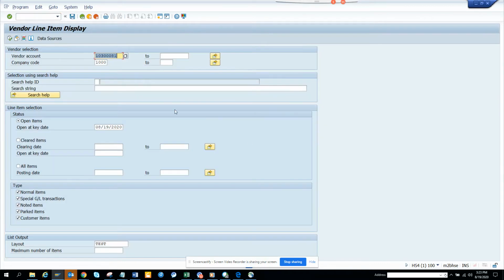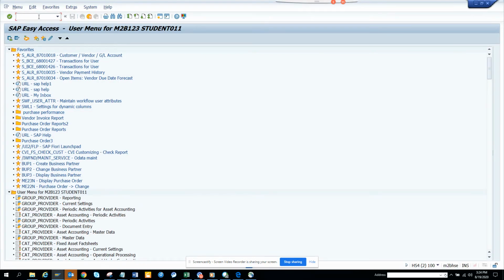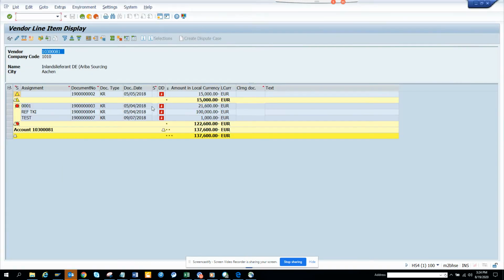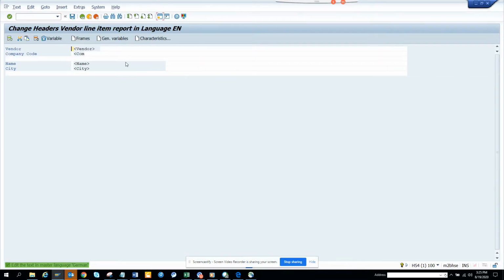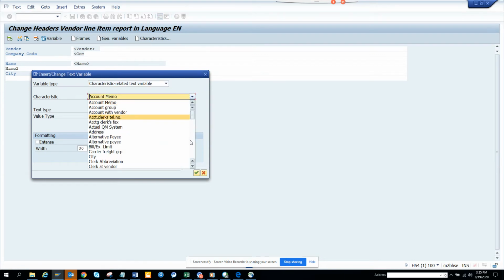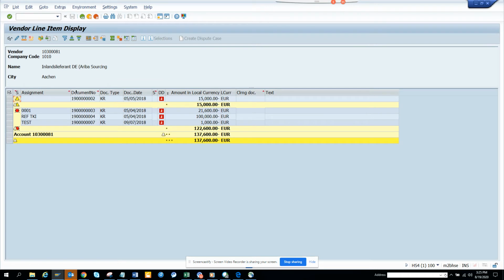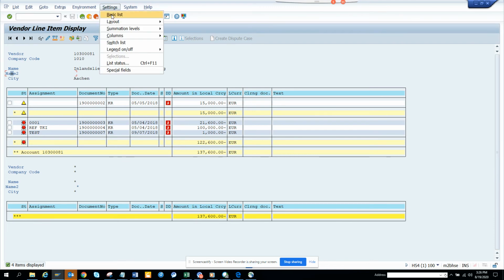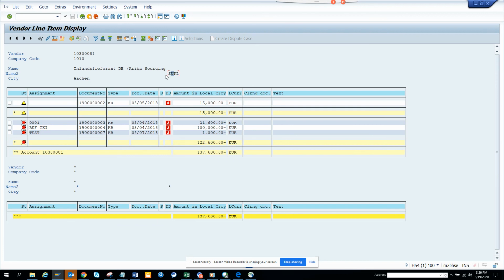SAP FICO: How to Change and Add more Information in Header Row in the Output of FBL1N in SAP?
How to Change and Add more Information in Header Row in the Output of FBL1N in SAP?